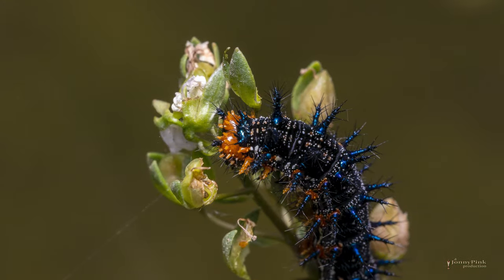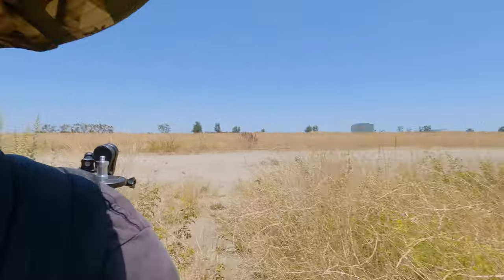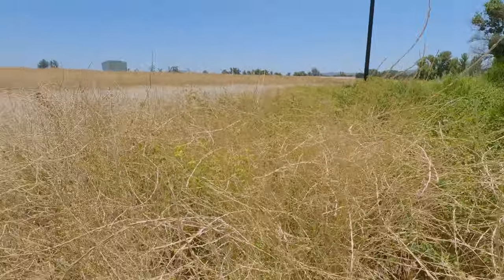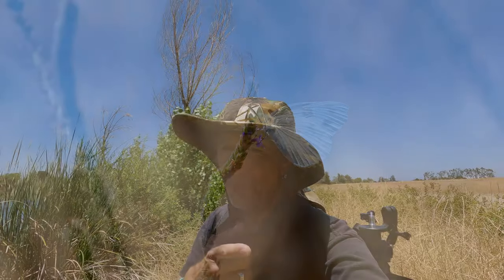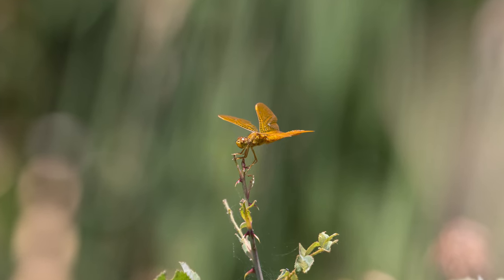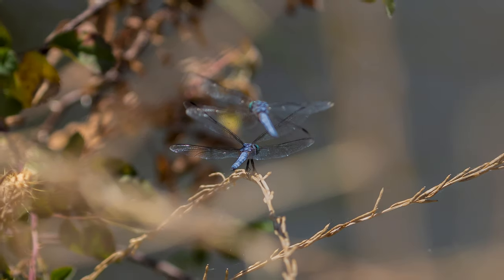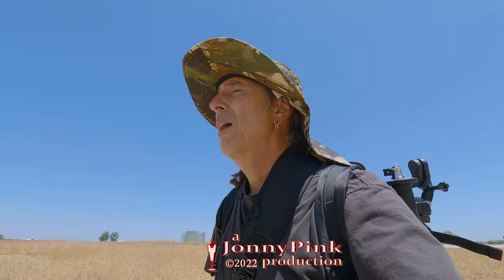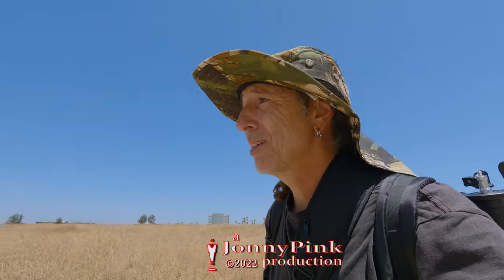Project Dragonfly Pure Magic - Canon R5 and EF 70-200 USM iii with 1.4 tele, adapted to the R5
Search John Michael Knowles on your favorite streaming station
Or
direct links to the album

And yeah, Face Book too! John Knowles A Cyclist

Music
Timeless - Lauren Duski